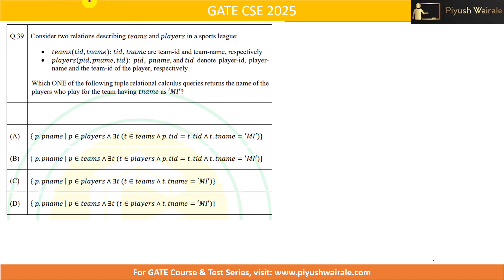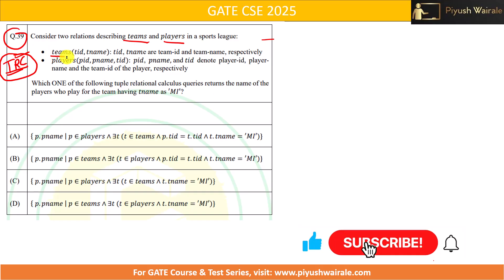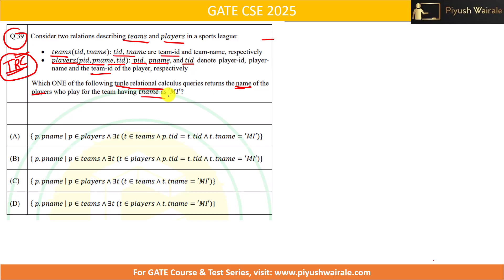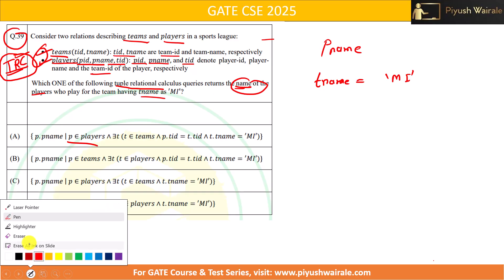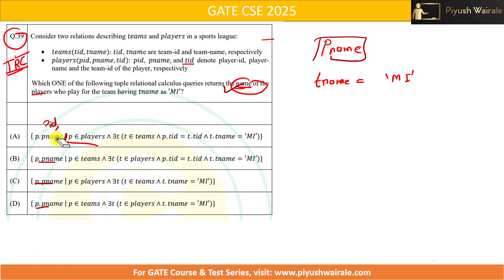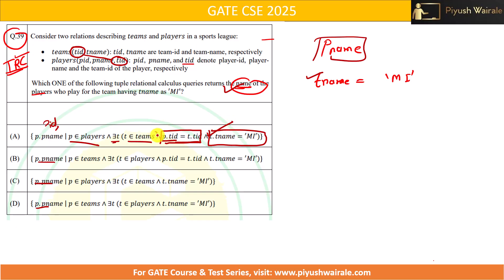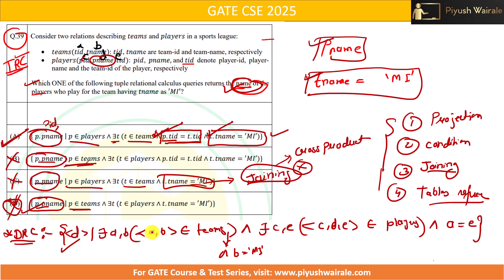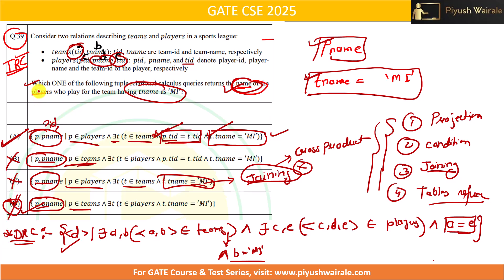GATE CSE 2025 Solutions | Tuple Relational Calculus | GATE CSE PYQ Q39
In this video, we have discussed question based on tuple relational calculus which was asked in GATE CSE 2025 paper

Each video is designed to help you:
✔ Strengthen fundamentals

## 🌐 Learning Resources